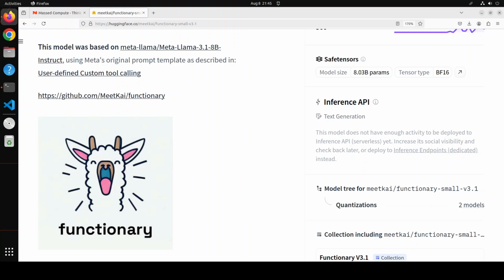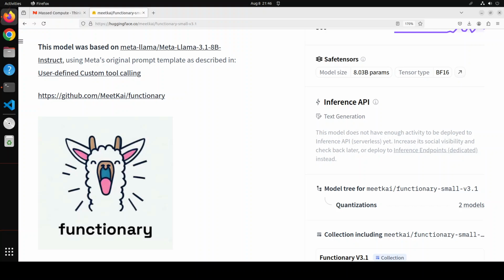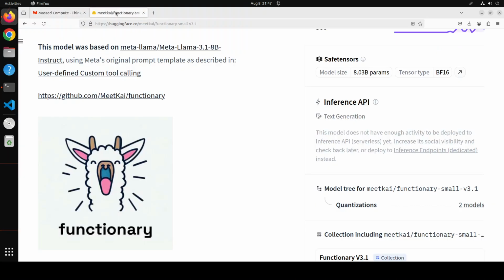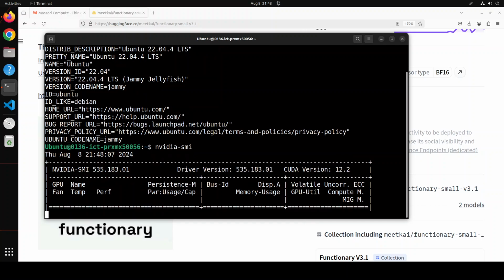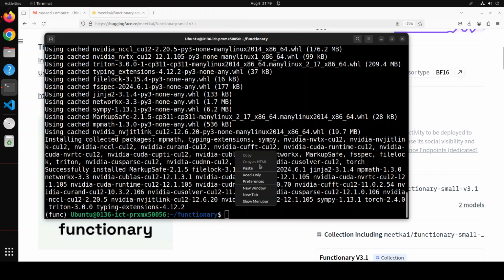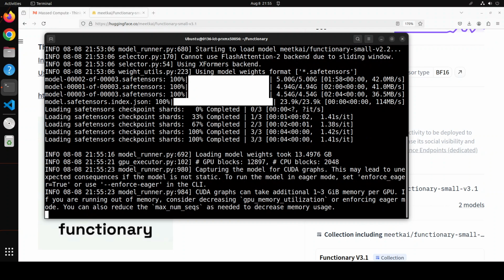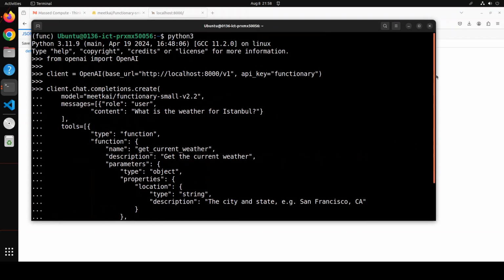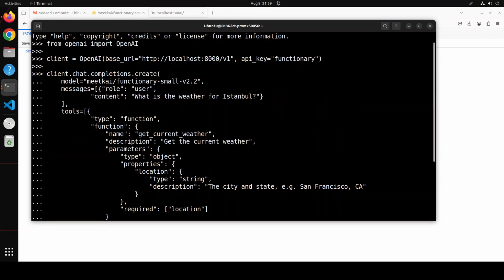Functionary - Best Open-Source Alternative to GPT-4 for Tool Use - Install Locally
This video shows how to locally install Functionary which is a language model that can interpret and execute functions/plugins.